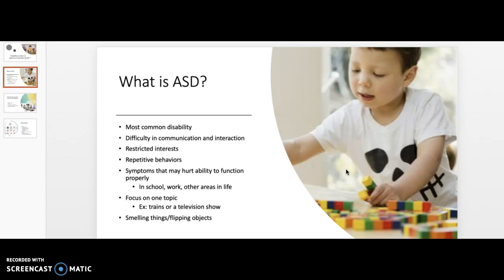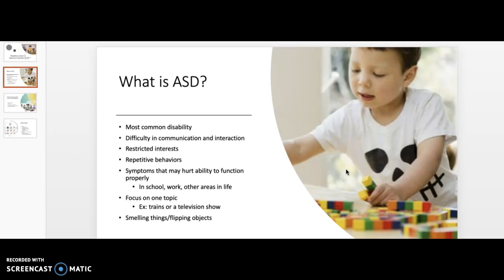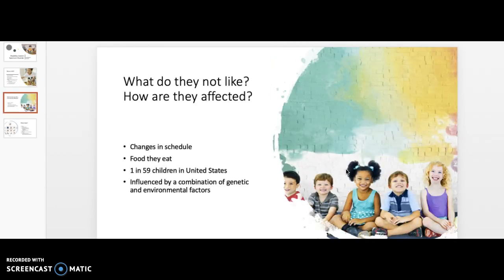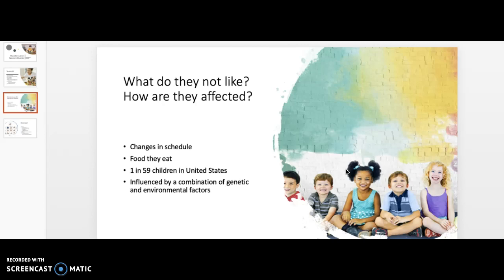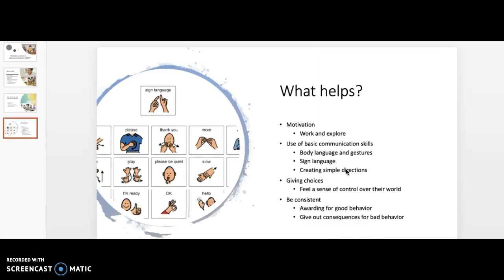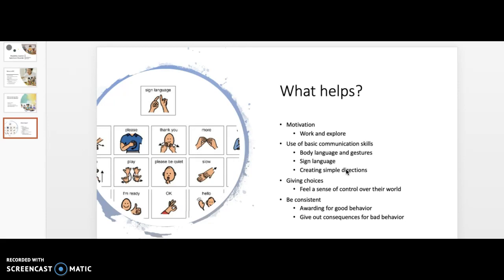Disability: Autism Spectrum Disorder